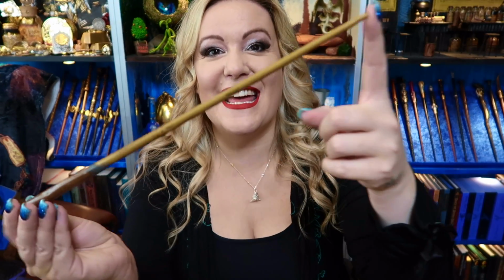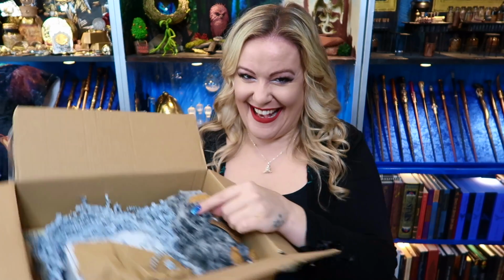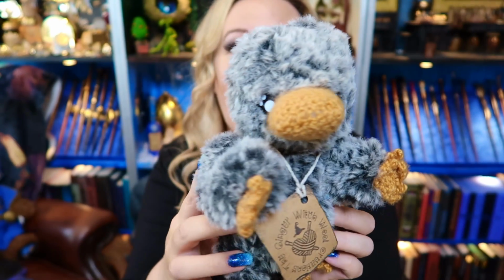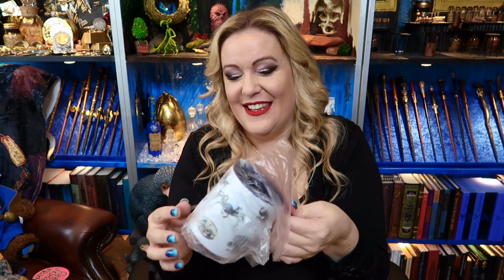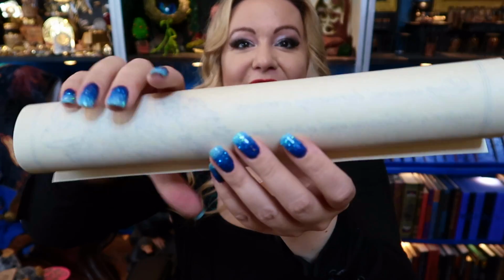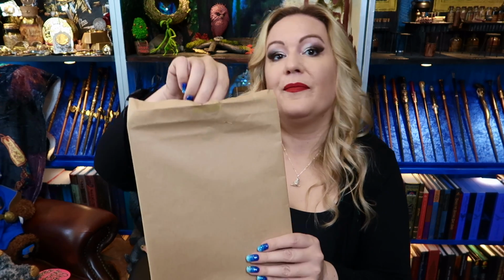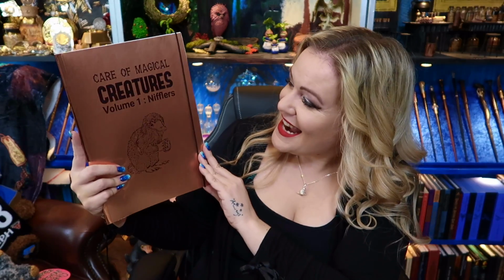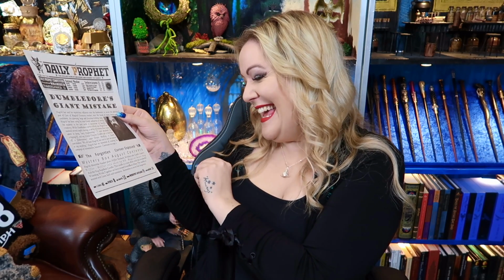FIRST LOOK - Dumbledore’s GIANT Mistake The Forgotten Corner AUGUST BOX Unboxing | Victoria Maclean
✨Hello to all you magical people✨

One of thr best subscription boxes of 2021.  So many Niffler Inspired Items I wanted to cry. Well done Sophie 🥰

Always✨

✨GET MY LOOK✨

Chapters
0:00 START
0:10 INTRO
1:17 TODAYS WAND CHOICE
1:48 UNBOXING
16:14 MY PATREON CREDITS

🦉 BREAK IN AT GRINGOTTS Subscription Box

Hey, it's a based around the break in at gringotts which will be 30 years this Saturday.

It has 5 items all together.

£35 free UK POSTAGE.

NEXT BOX - The next box will be themed around Hagrids

✂️ Edited by - Victoria Maclean

Victoria Maclean
NEATH
SA11 9DT

This box has been sent to me for free from The Forgotten Corner. All opinions are my own